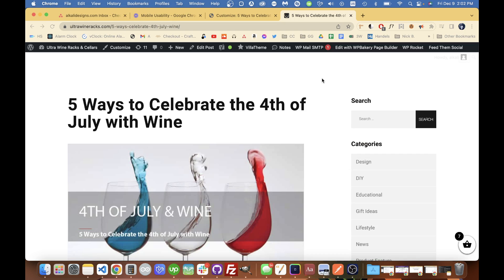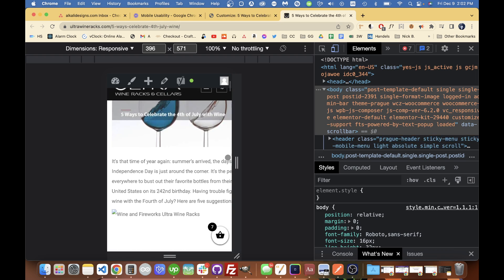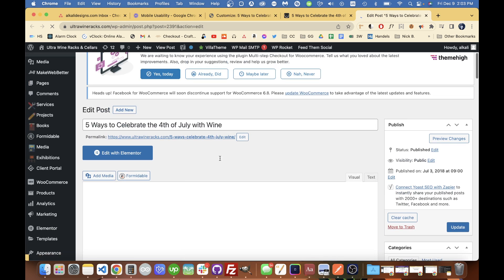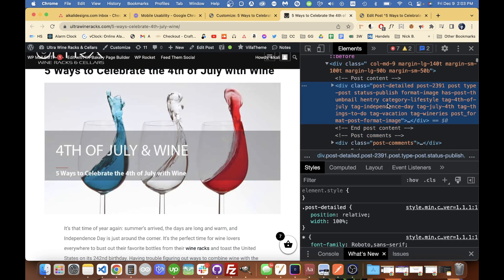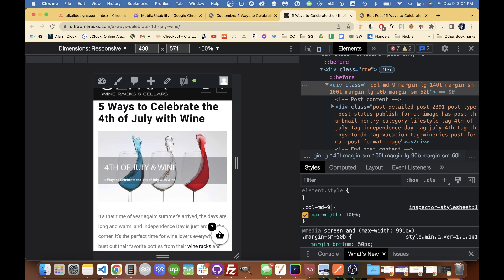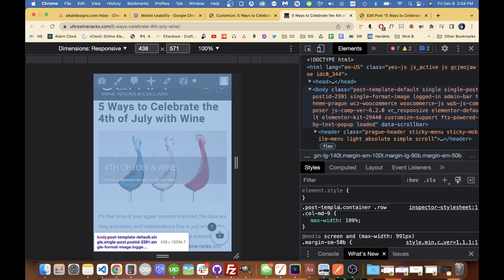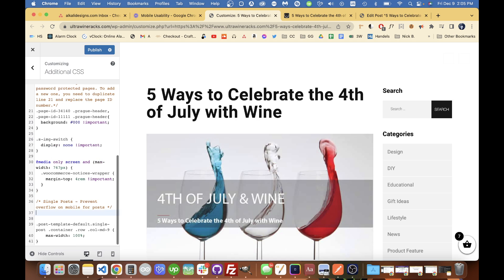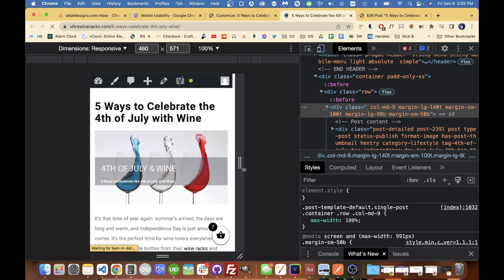How to Fix Content Overflowing Screen on Mobile in WordPress using CSS "max-width: 100%"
If content is overflowing on mobile, check parent containers and test "max-width: 100%" on them to see if that will fix issue.